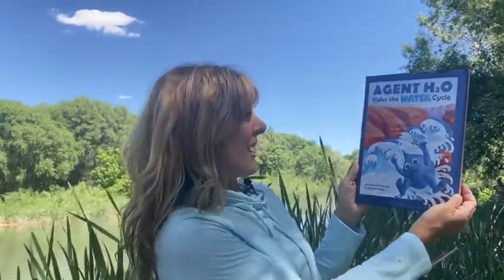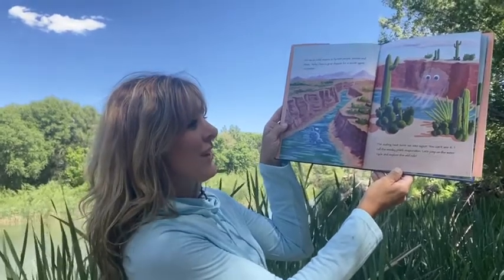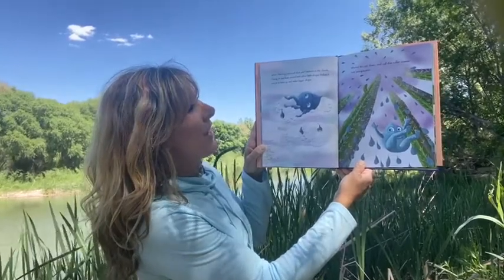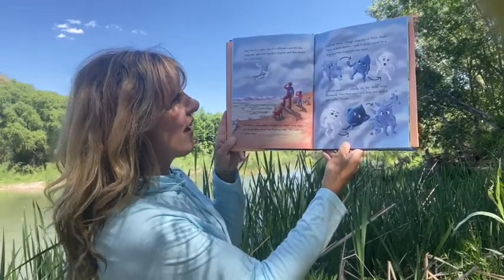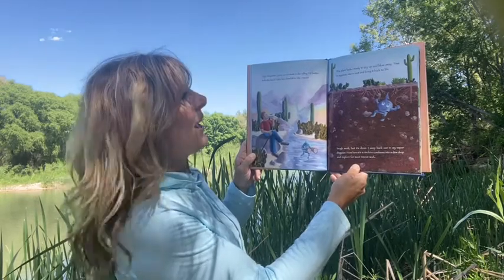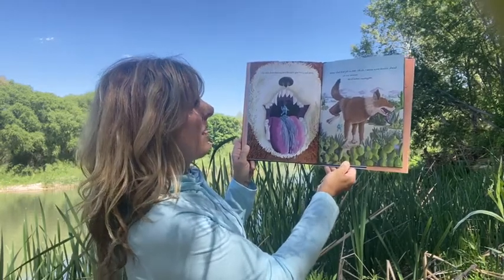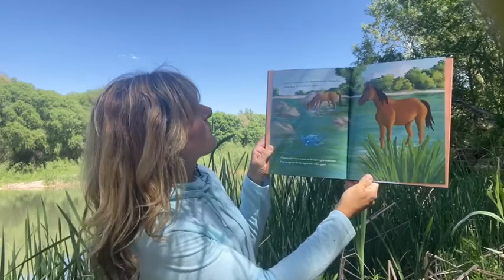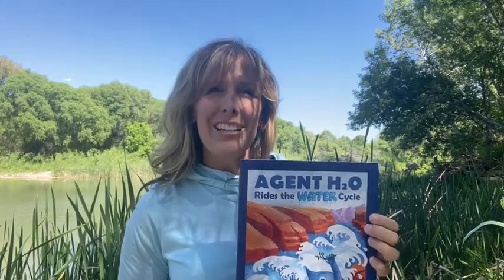Agent H2O Rides the Water Cycle: Children's Book Read-Aloud with Phoebe Fox in the Verde Valley!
Welcome to Storytime Saturdays (Episode #56) with Children’s Librarian & Author, Phoebe Fox. “Agent H2O Rides the Water Cycle” was written and illustrated by Rita Goldner. “Nature depends on water. We depend on nature. Children need a connection with both, to one day restore a healthy relationship with our natural environment. 'Agent H2O Rides the Water Cycle' contributes significantly to this in an imaginative, fun and scientifically correct way.” - Robin J. Weeks, PhD in Geophysics
If you enjoyed this book, you may want to check out Mamafox Books’ Storytime Saturday Episode #25: "Orangutan, A Day in the Rainforest Canopy," also by Rita Goldner!
to learn about the author and to download free printables for kids. There’s even an Agent H2O card game!
*Permission for the reading of this book in its entirety was granted by the author, Rita Goldner.